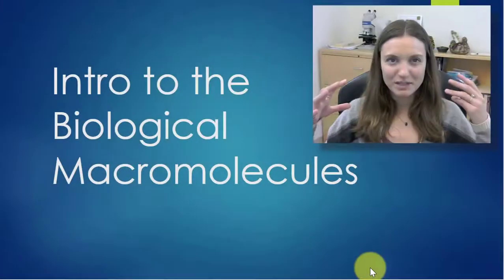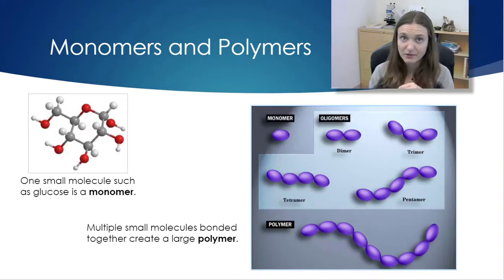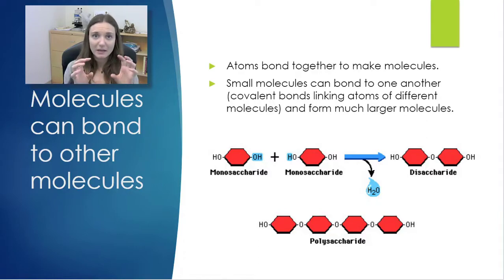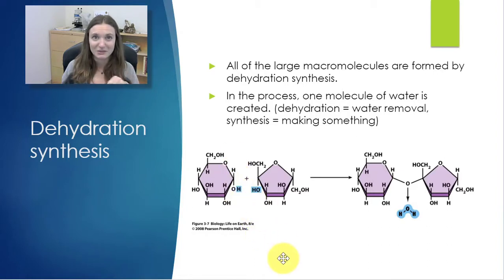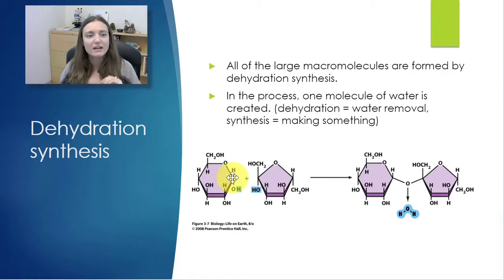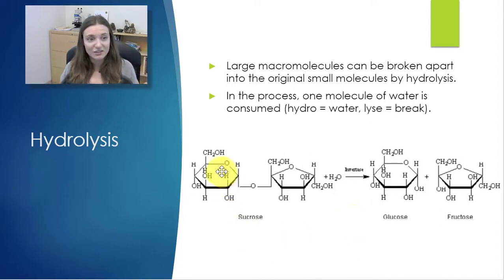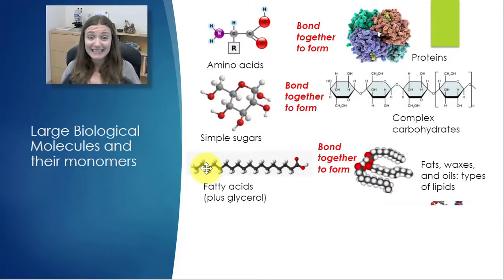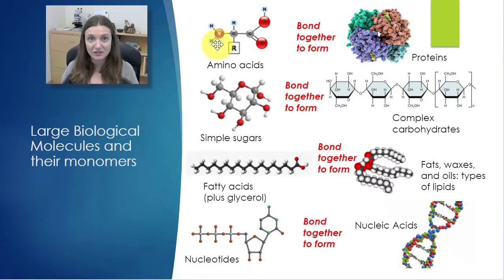Overview of Biological Macromolecules